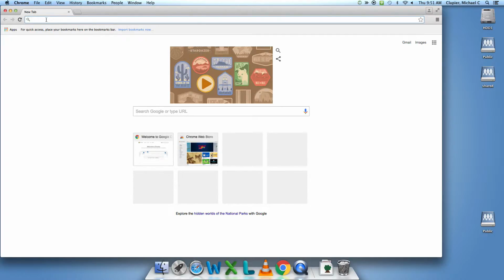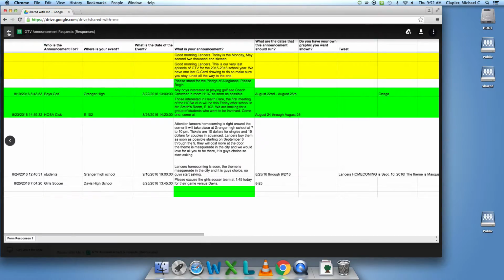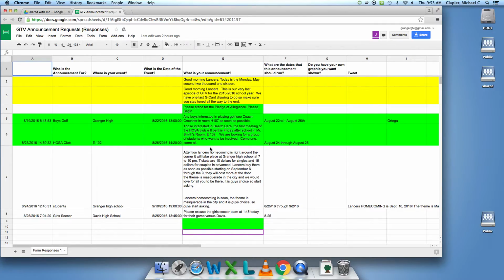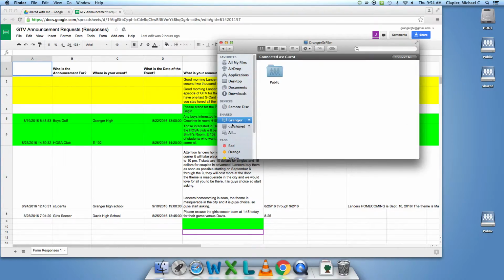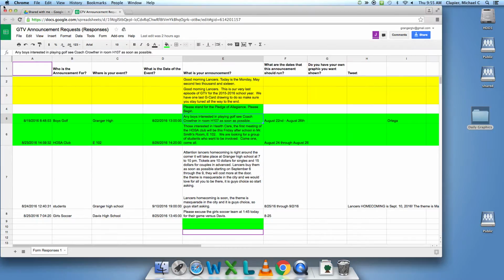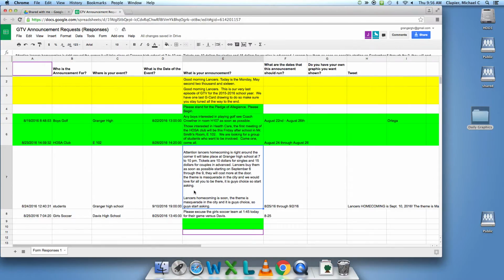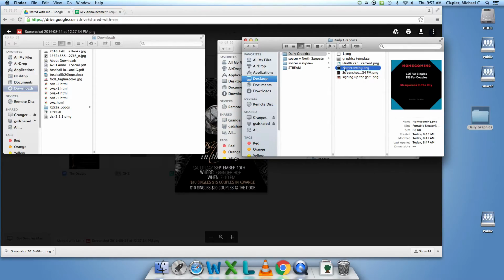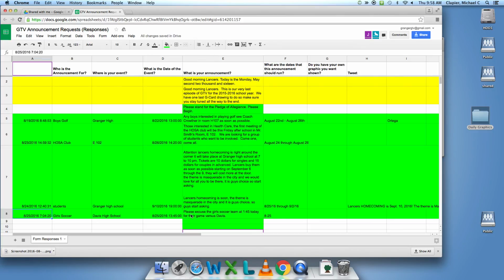How to Check what Graphics Need to Be Made?